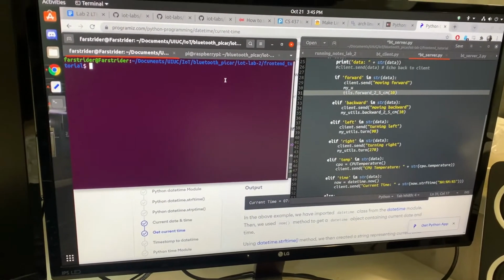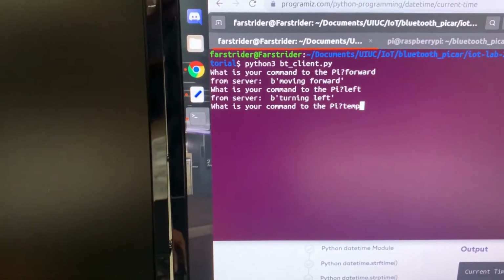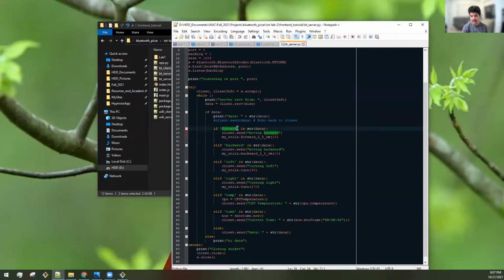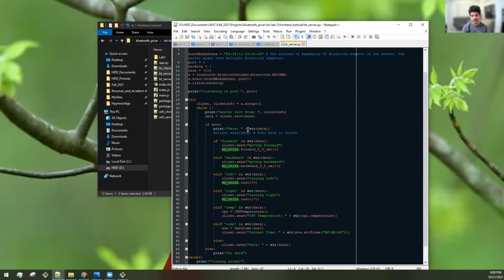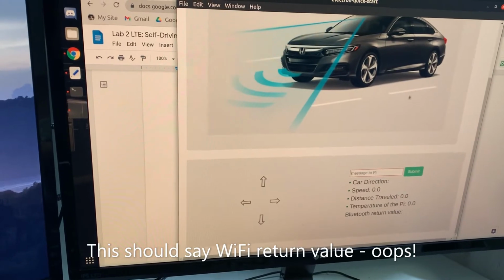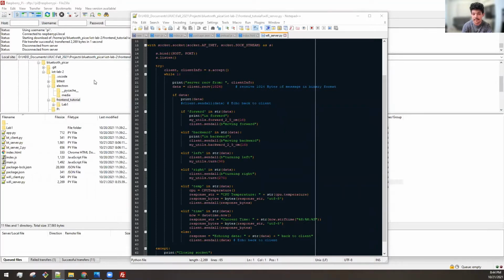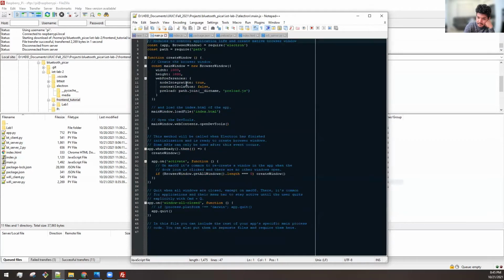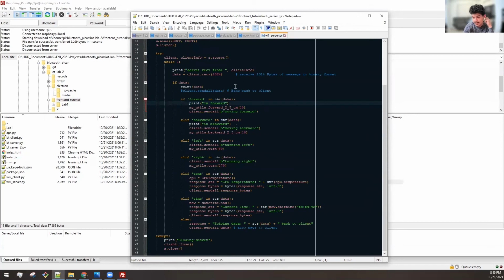Bluetooth + WiFi Car Demonstration w/Raspberry Pi 4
IoT Lab 2 Demo

By:
Emmanuel Gallegos

Team Members:
Anoop Hariharan
Arulvel Muralidharan

For Topics in Internet of Things @ The University of Illinois - Urbana Champaign